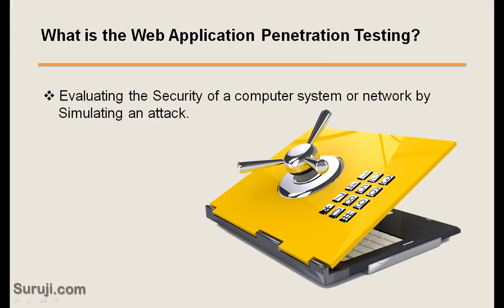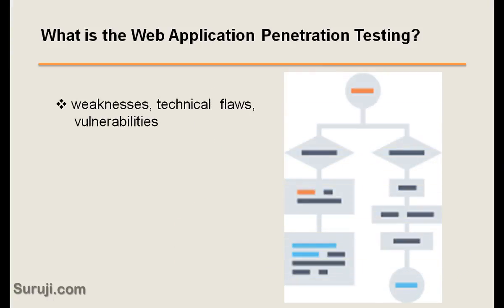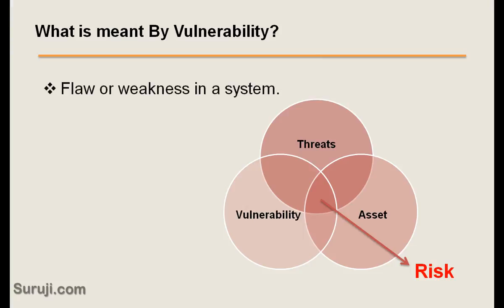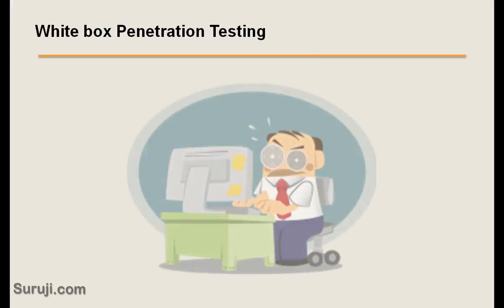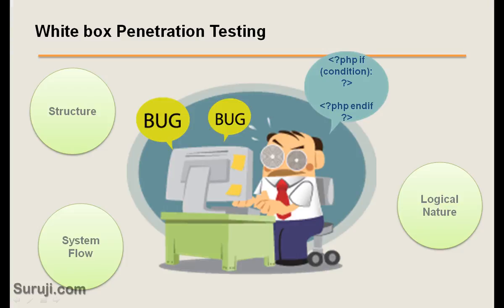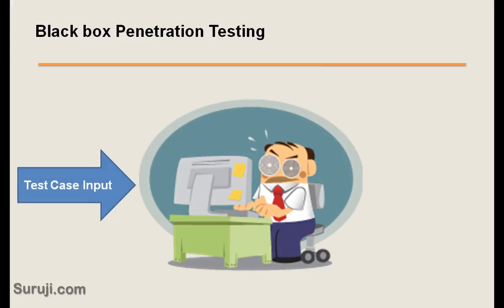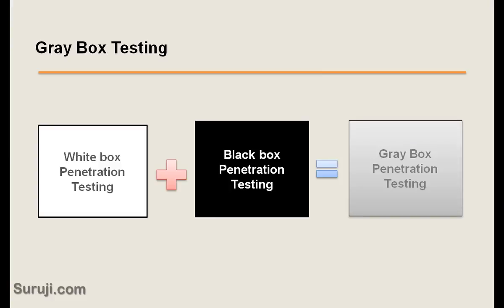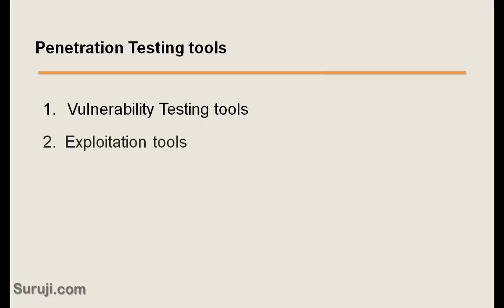Lec 01: Basics of Web Application Penetration Testing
Basics of  Web Application Penetration Testing